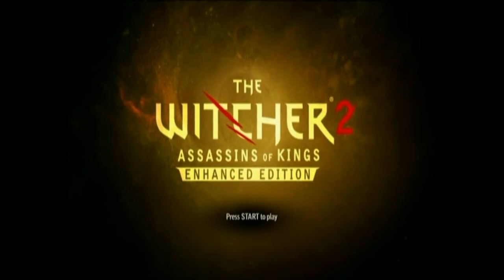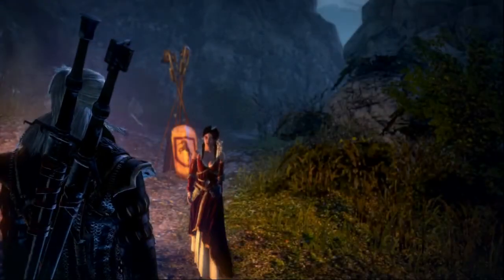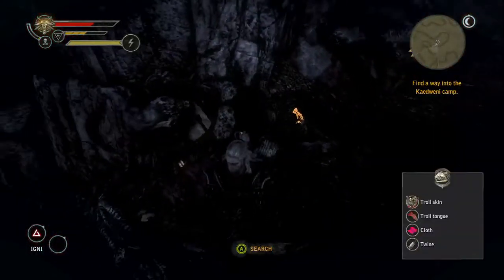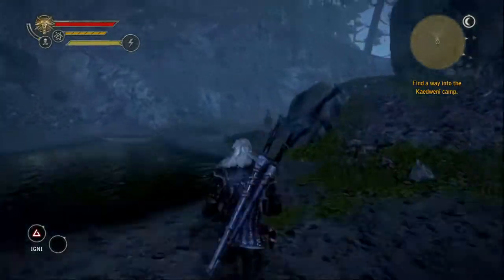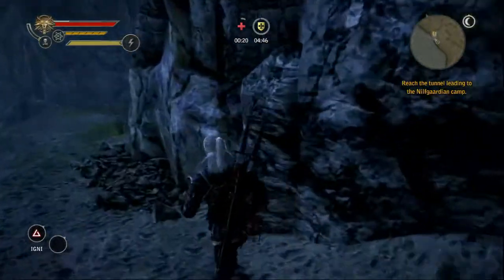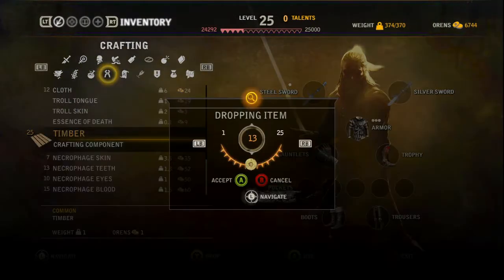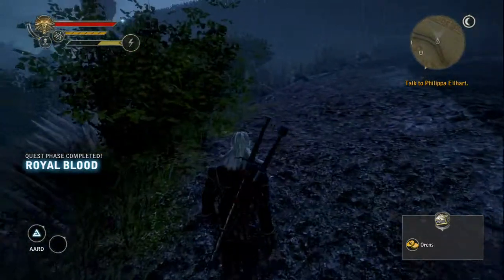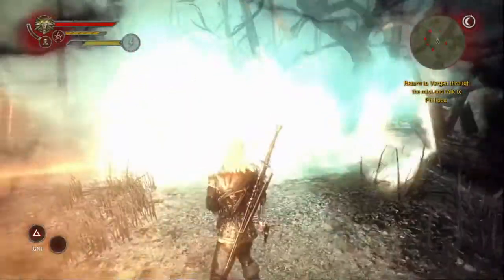The Witcher 2 - Dark Difficulty Walkthrough - Chapter 2-10: Royal Blood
A complete walkthrough for The Witcher 2: Assassins of Kings on Dark Difficulty.  I will be taking the Iorveth path after Chapter 1 and will be showing you how to do some miscellaneous achievements along the way.  Hope you enjoy!